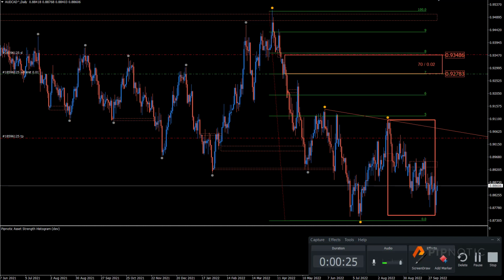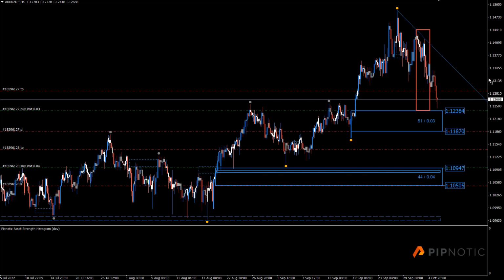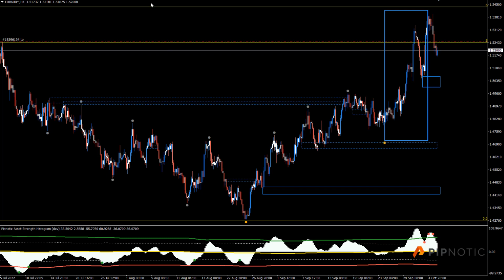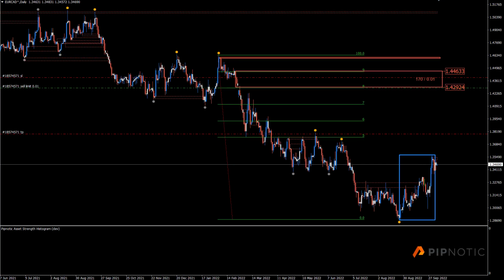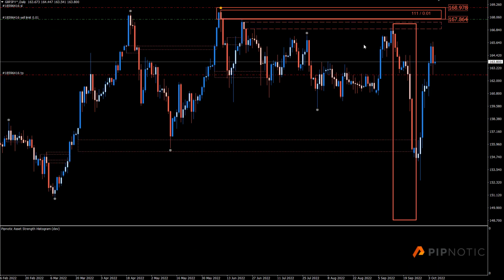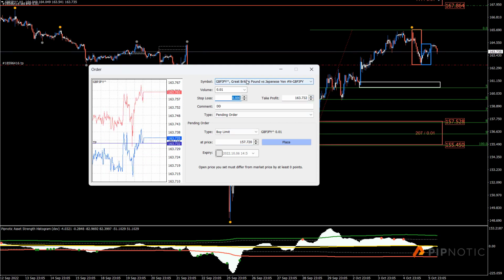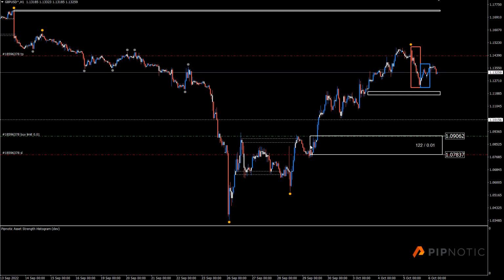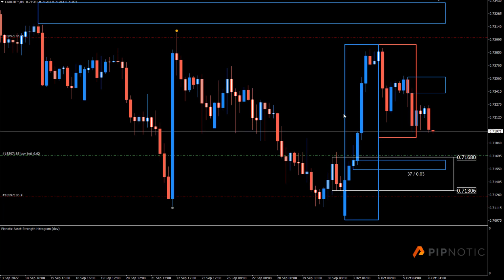Premium buy and sell zone analysis, 6th October 2022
Hey folks,

In this video, I go over a our pairs we are watching and review how they are all doing. We had a fill and the others are still pending, and they will continue to be monitored until they are filled or invalidated.